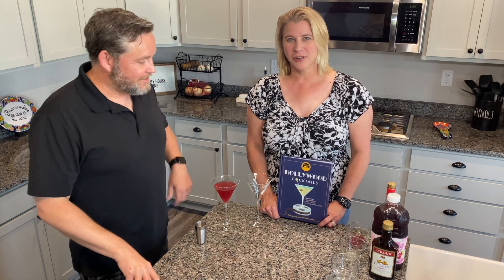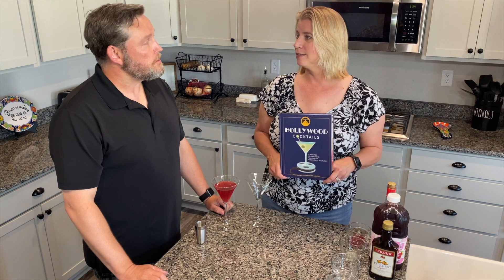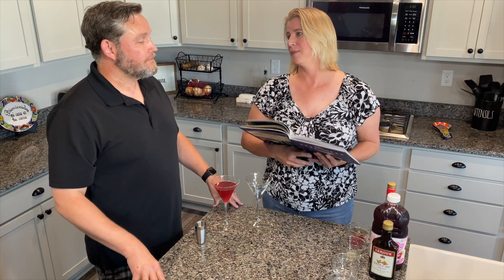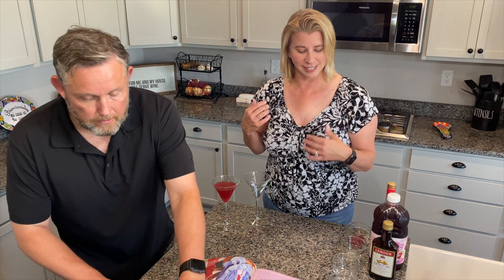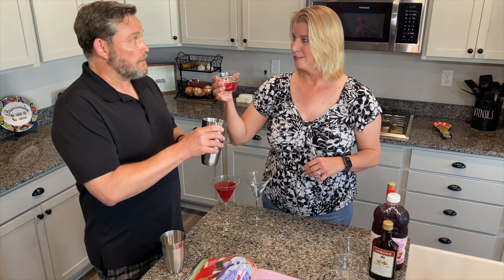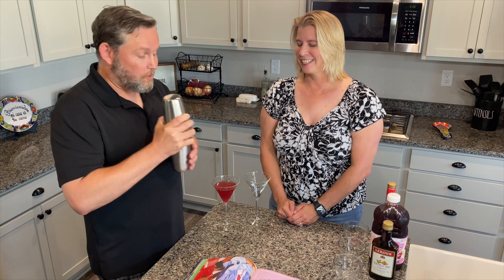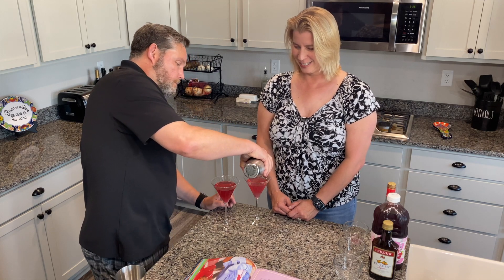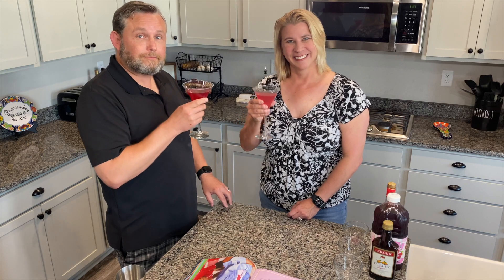Clueless - Classic Cosmopolitan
Friday Night Film Inspired Cocktails series!